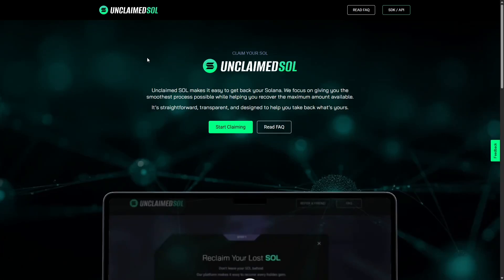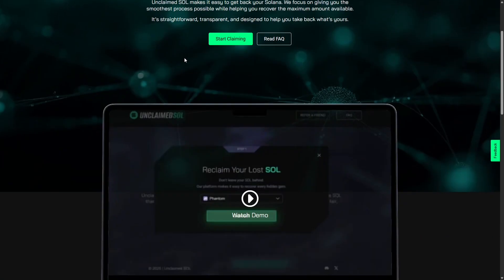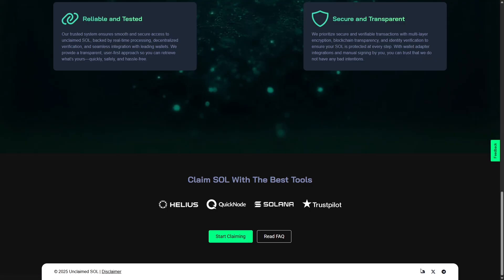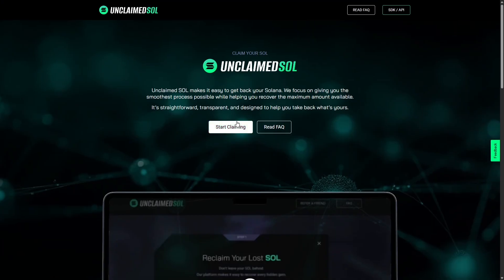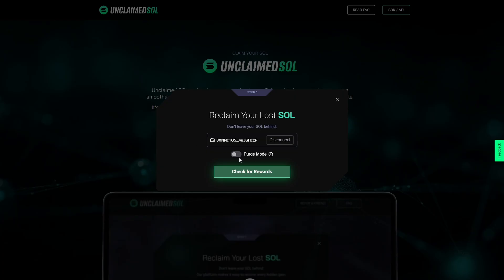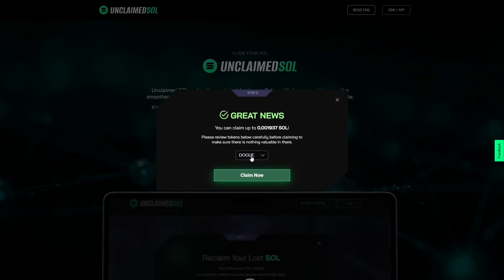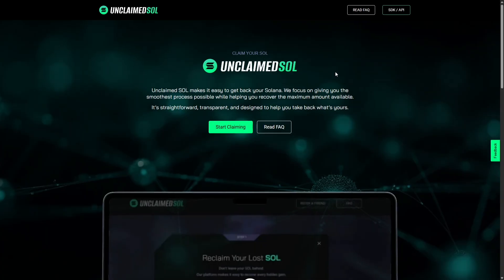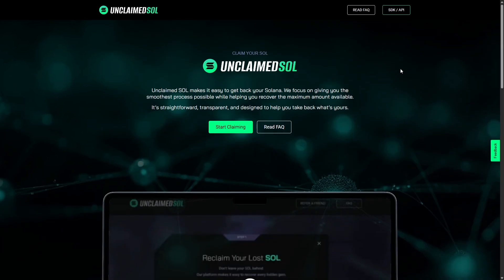How to Claim Free SOL using Unclaimed SOL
Discover how to easily find and claim your lost SOL from inactive or forgotten token accounts on the Solana blockchain. In this step-by-step tutorial, we’ll guide you through using Unclaimed SOL, a free tool that scans your wallet, identifies all claimable balances, and helps you safely close empty accounts to recover SOL back into your wallet.

🔹 What you’ll learn:
- How to connect your Solana wallet
- How to detect unclaimed SOL from old tokens and airdrops
- How to safely close token accounts without risking valuable assets
- Common mistakes to avoid when reclaiming SOL

💰 Recover your lost SOL today and make your wallet clean and efficient.